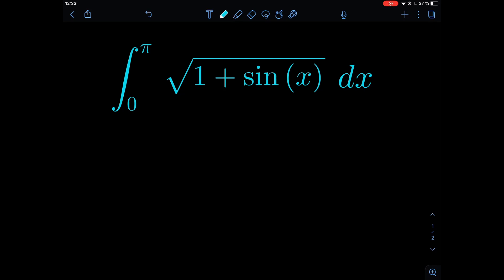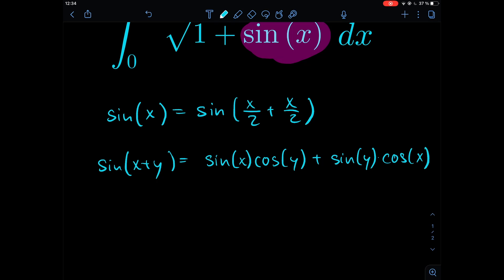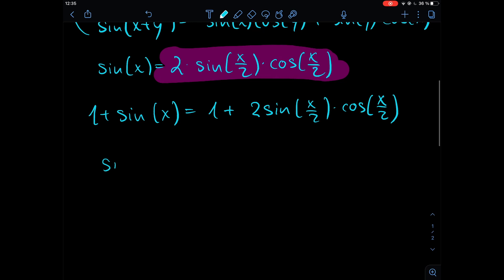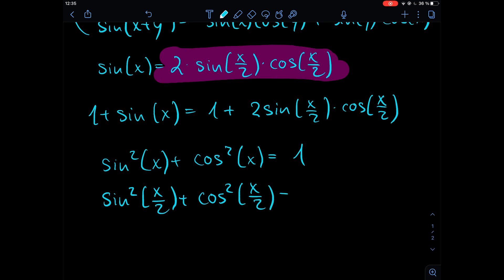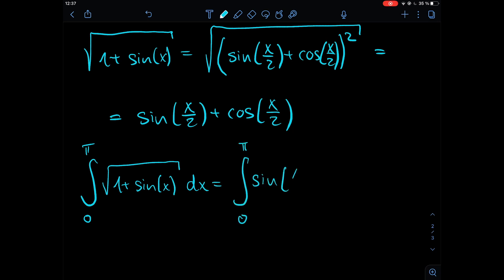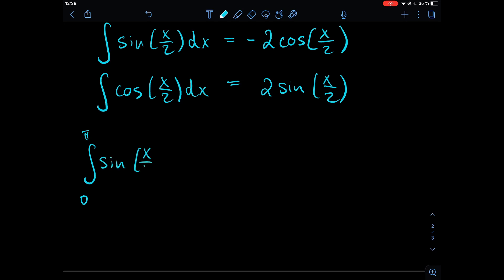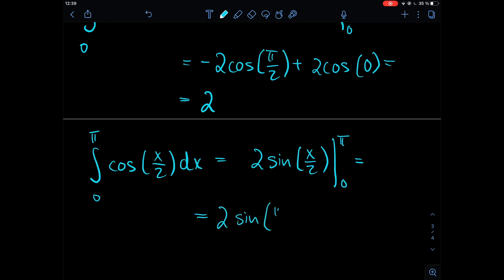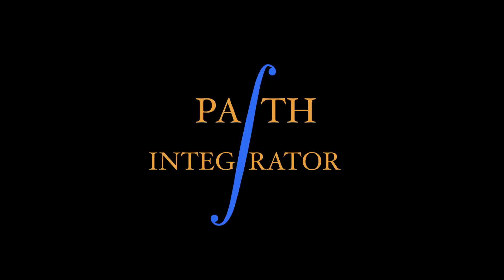You can use trigonometric identities to solve this integral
Would you like to see the proof for the used trigonometric identities? They are absolutely beautiful :)